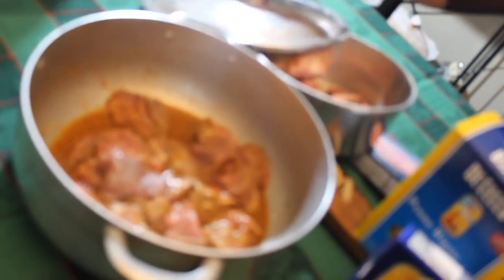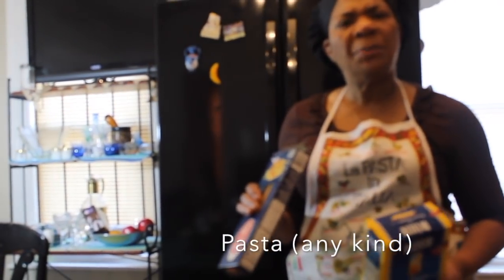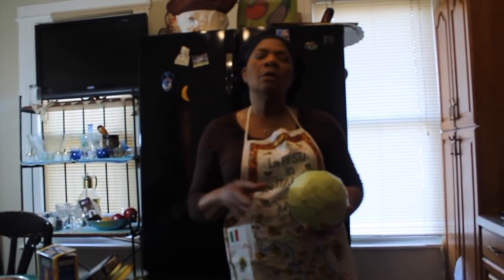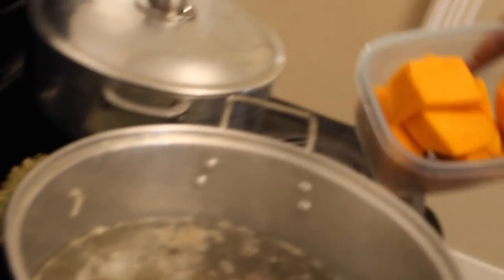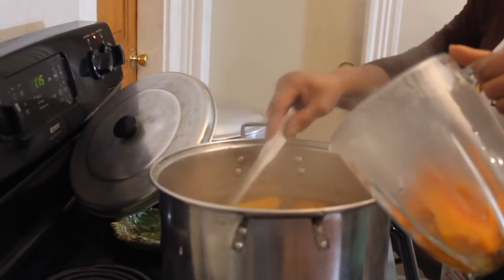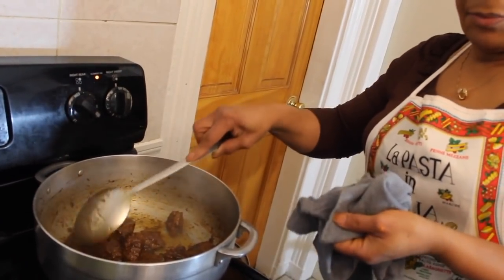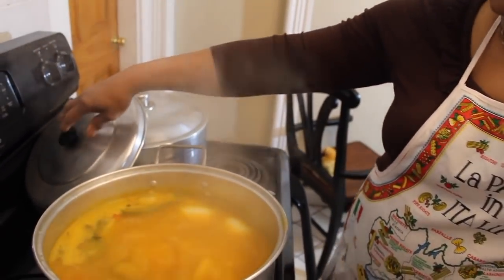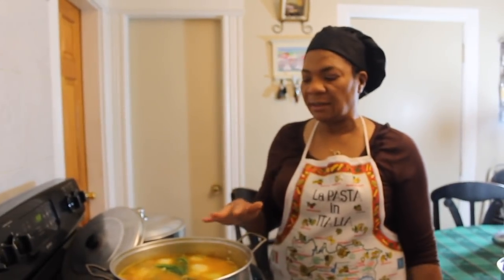How to make Soup Joumou | Haitian Pumpkin Soup | Soso's Kitchen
*sorry the beginning of the video is blurry but it does get clearer once I start cooking*

The Haitian New Year's Day tradition of soup joumou or pumpkin soup is said to date back to January 1, 1804, the day Haitian slave and revolutionary leader Jean-Jacques Dessalines declared Haiti's independence from its French colonizers.

This video is about how to make Soup Joumou.

Ingredients:
Beef with beef bones
Butternut Squash or Butternut
Parsley
Turnip
Culantro
Salt
Whole Cloves
Frozen Butternut Squash
Pasta
Carrots
Mini potatoes
Cabbage
Malanga
Celery
Green Onion
Garlic